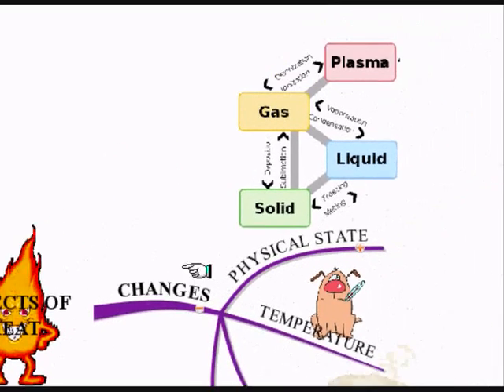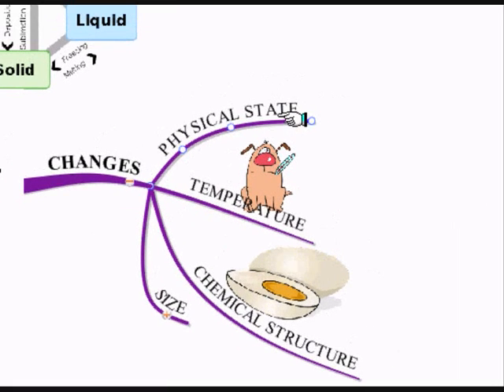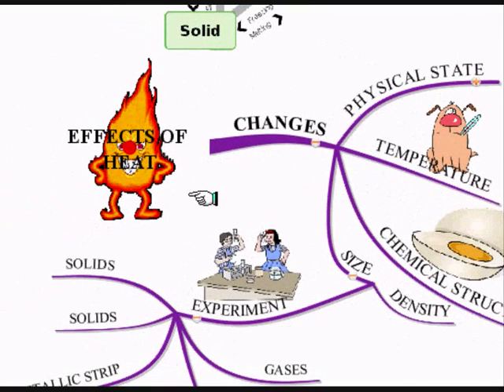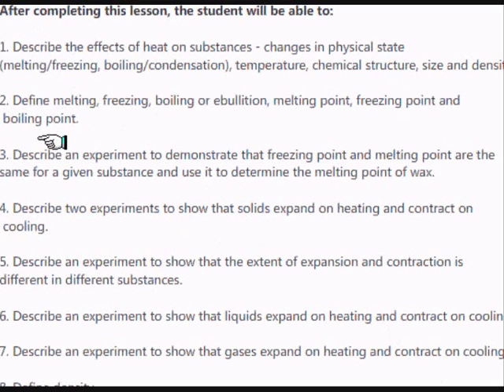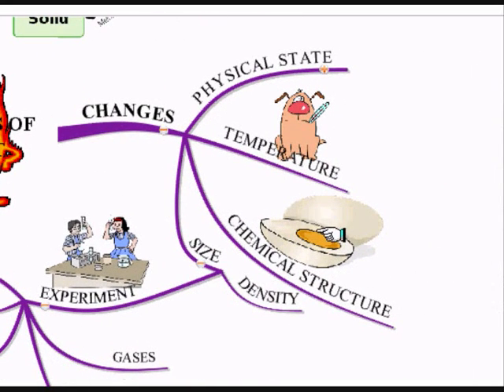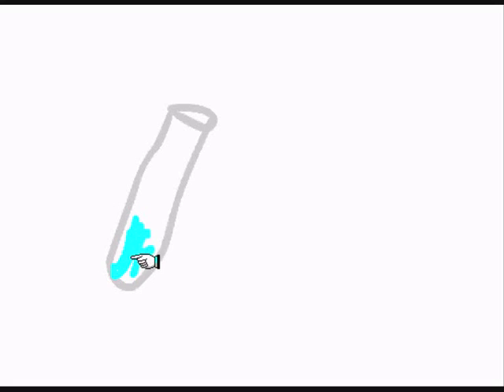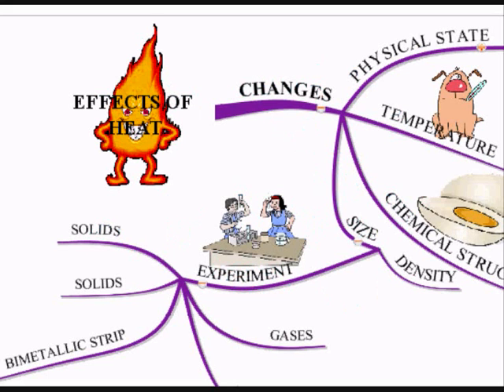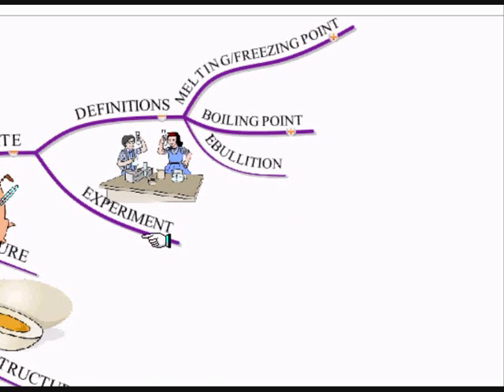Effects Of Heat for grades 7 to 9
I use a mindmap to give an overview of the effects of heat, and then go on to explain all the effects as required in the curriculum of grade 7 to 9 students.